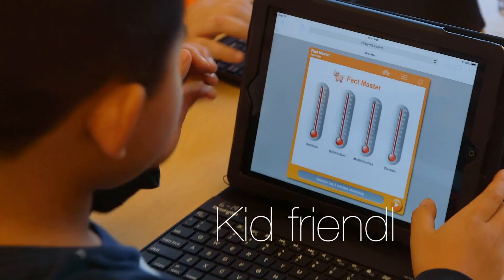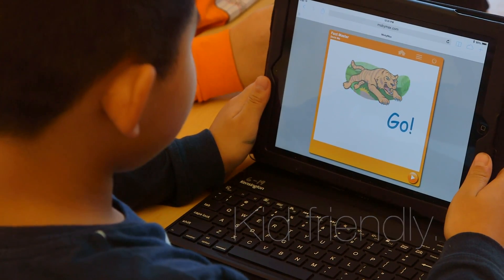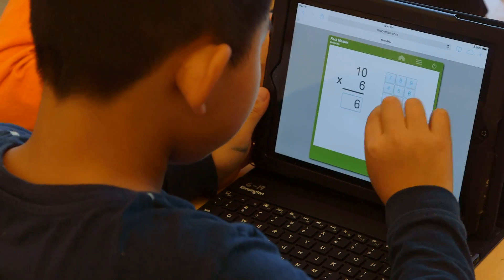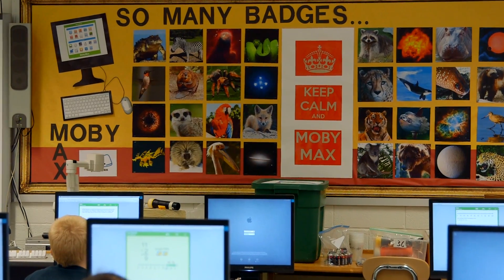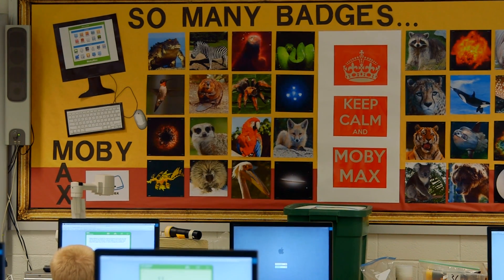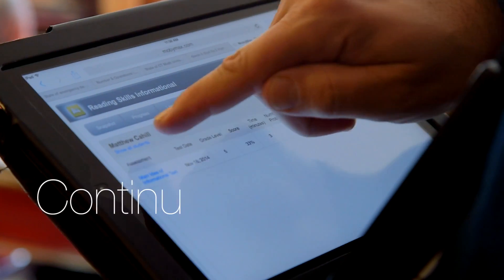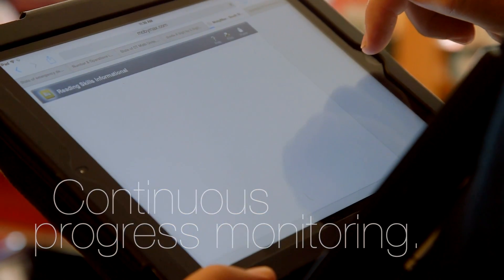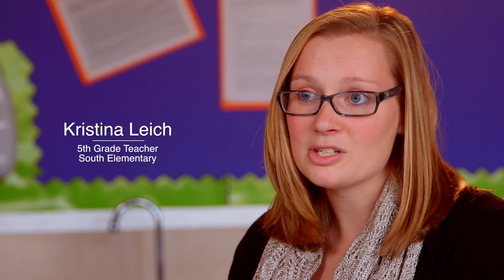Mastering Math Fast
MobyMax - A completely integrated K-8 curriculum and teaching system with progress monitoring, goal setting, fluency practice, motivation tools, and much more.